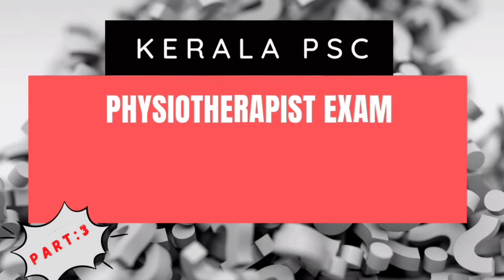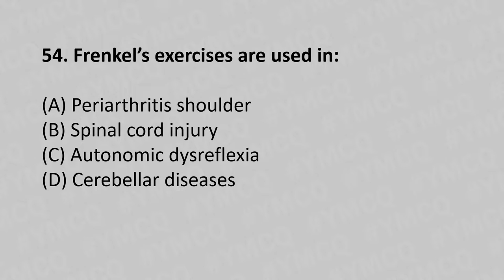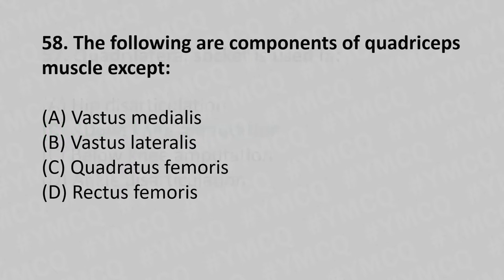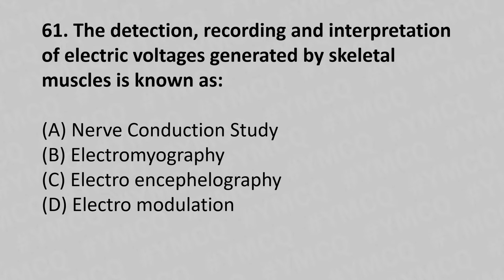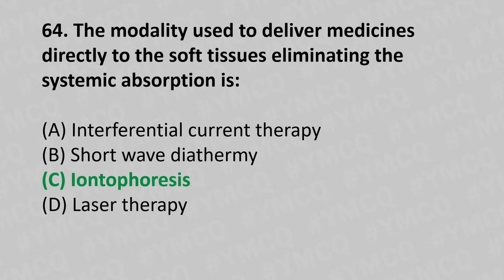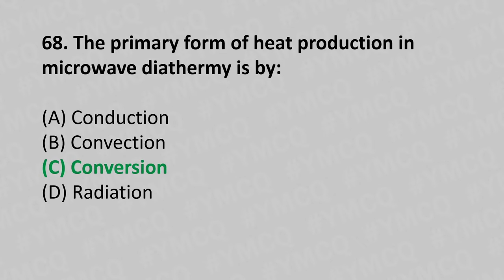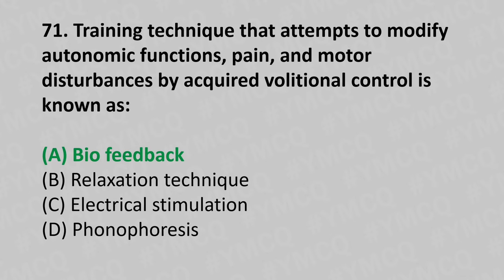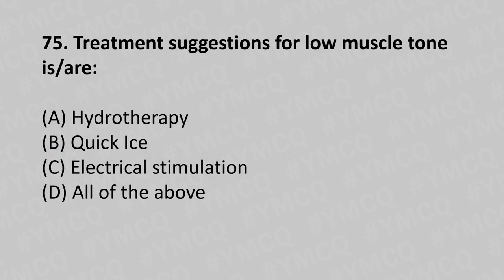| Kerala Psc | Physiotherapist Exam |Question Paper with Answers | 09th March 2016 | Part: 3 |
| Kerala Psc | Physiotherapist Exam |Question Paper with Answers | 09th March 2016 |

00:00 Introduction

00:05 Question: 51

00:27 Question: 52

00:50 Question: 53

1:13 Question:  54

1:37 Question: 55

2:00 Question: 56

2:24 Question: 57

2:46 Question: 58

3:11  Question: 59

3:31 Question: 60

3:51 Question: 61

4:19 Question: 62

4:46 Question: 63

5:13 Question: 64

5:38 Question: 65

6:01 Question: 66

6:22 Question: 67

6:42 Question: 68

7:02 Question: 69

7:40 Question: 70

8:03 Question: 71

8:31 Question: 72

8:54 Question: 73

9:19 Question: 74

9:46 Question: 75

Medical mcq
Physiotherapy mcq
Physiotherapy quiz
Prometrics exam
physiotherapy exam